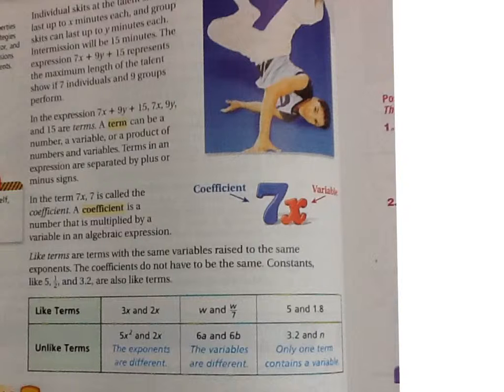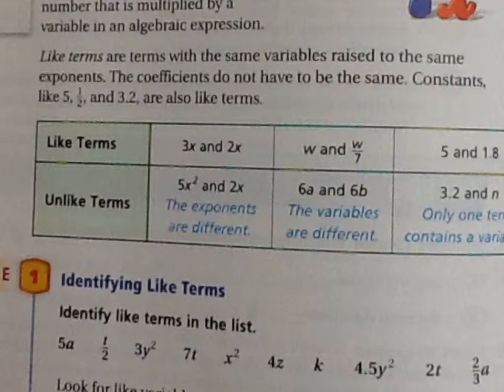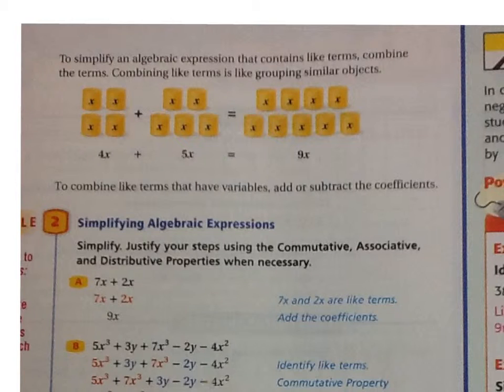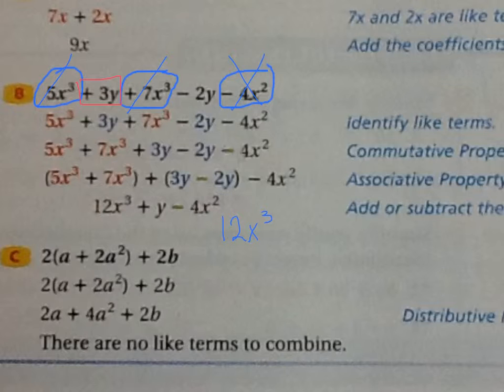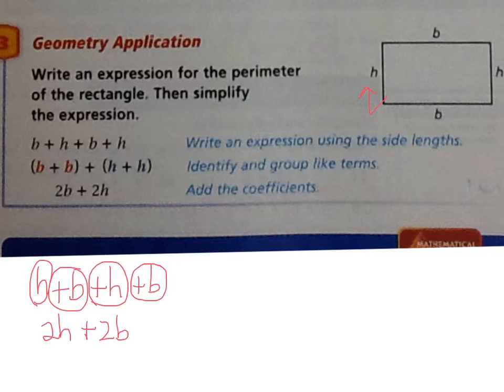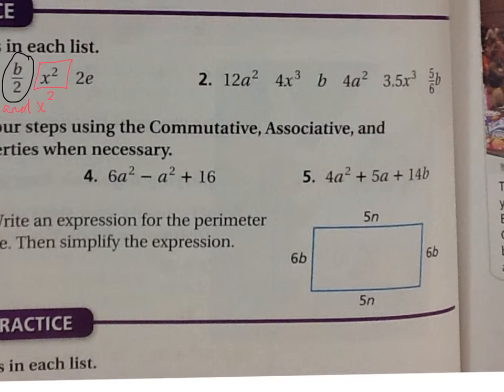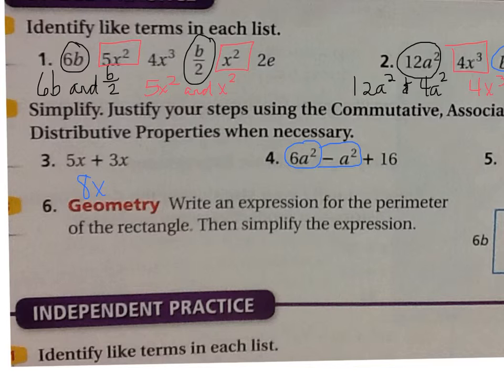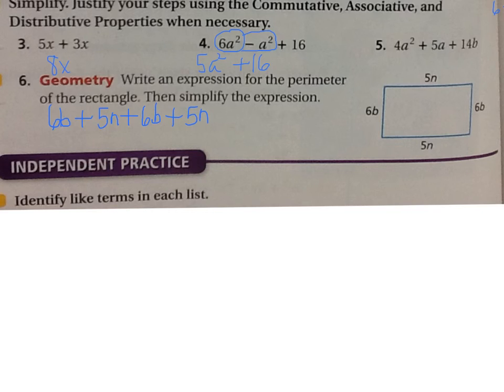M7 1.5 Simplifying Algebraic Expressions